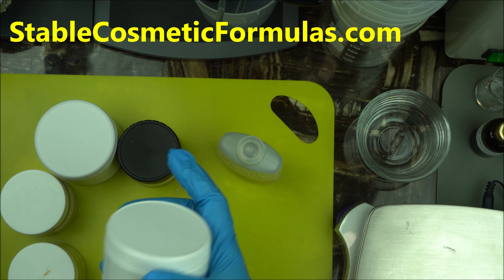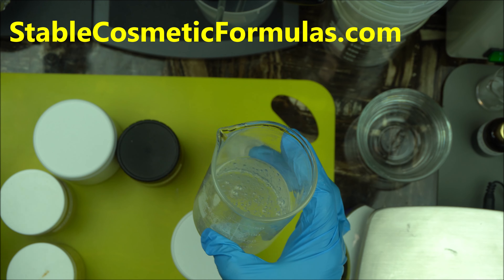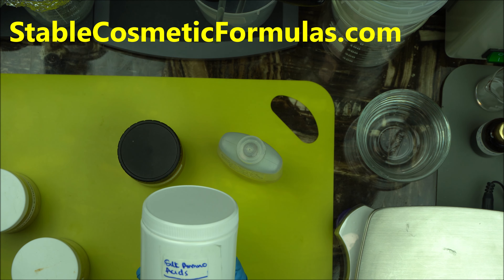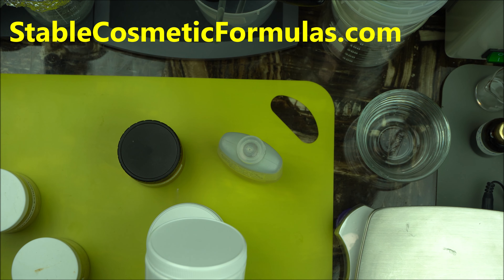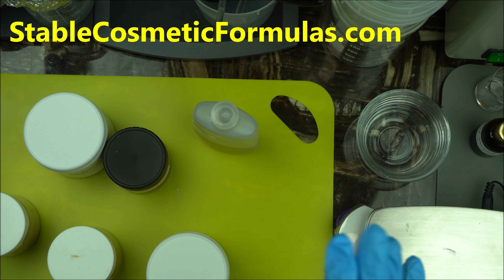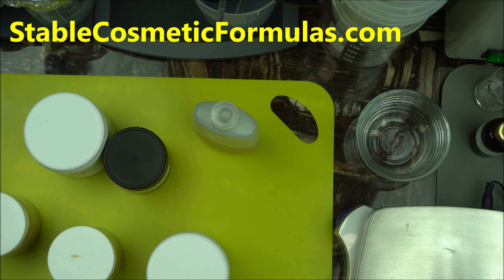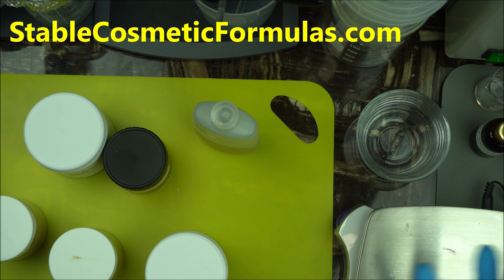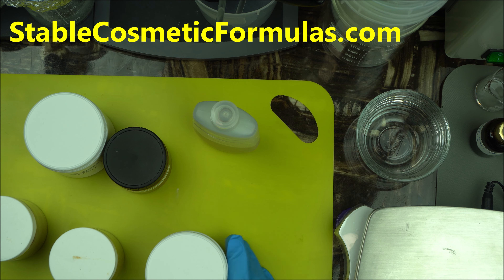LEARN TO MAKE YOUR OWN COSMETIC FORMULATION ACTIVES | SAVE MONEY ON DIY COSMETIC INGREDIENTS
This is an introductory video for my new playlist on how to make your own cosmetic actives at home.